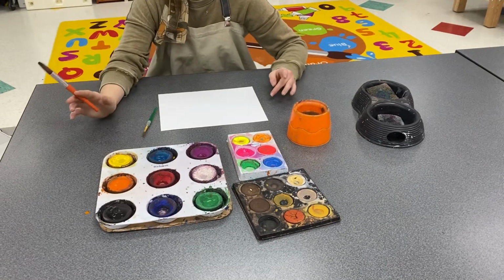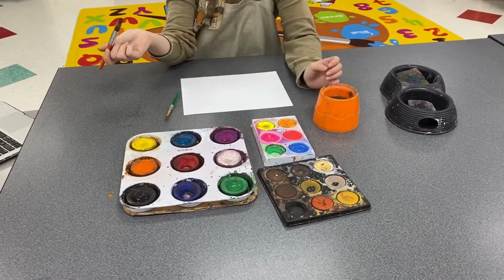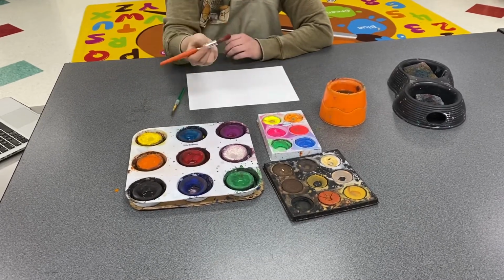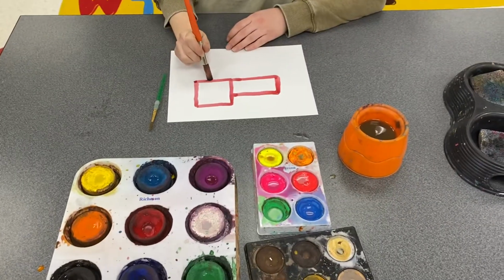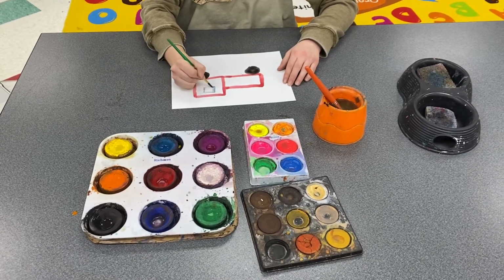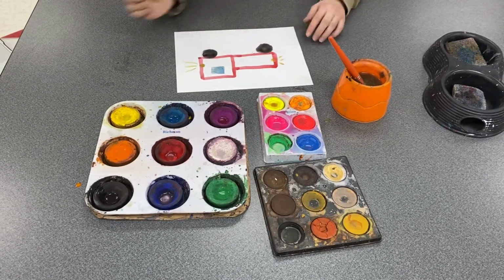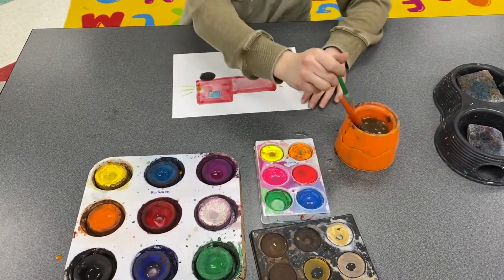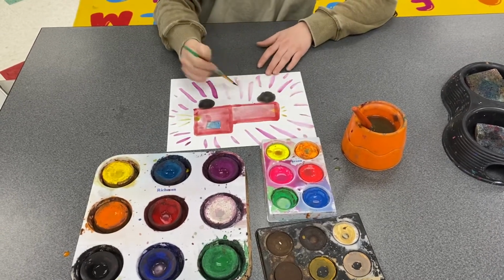Painting Demo Take #2